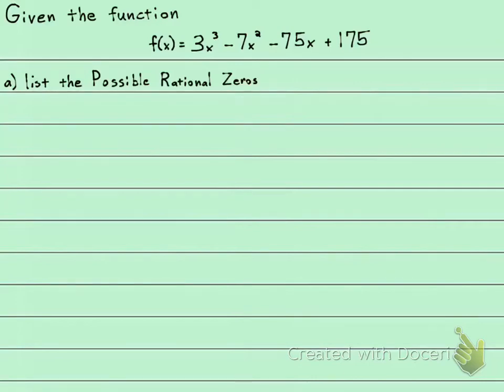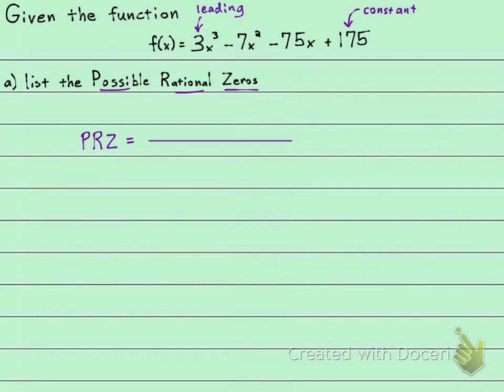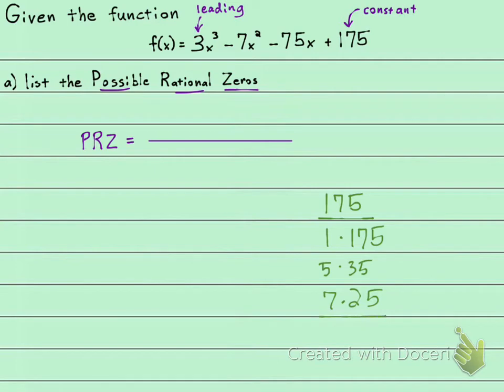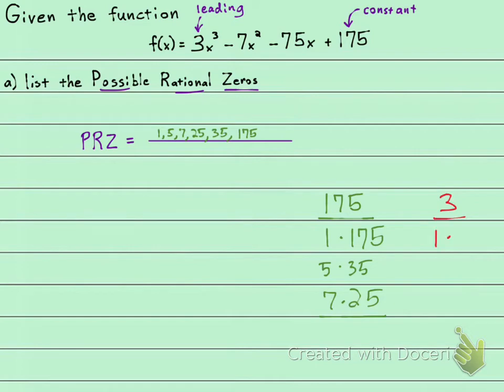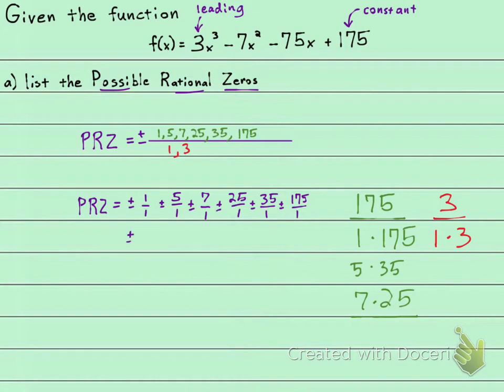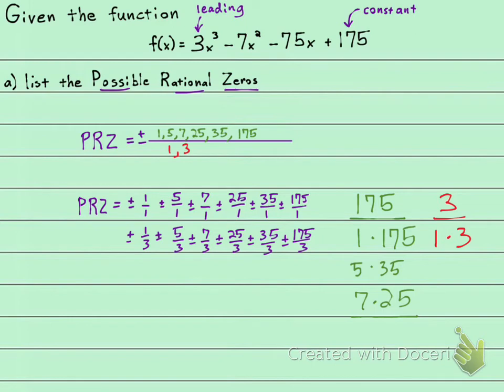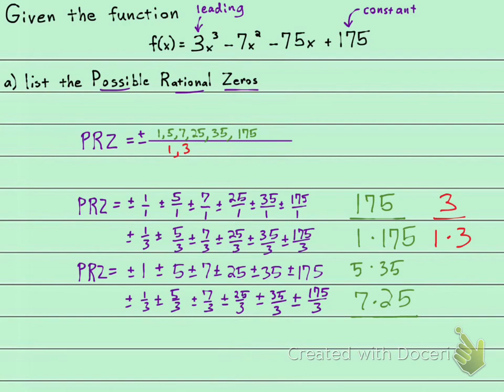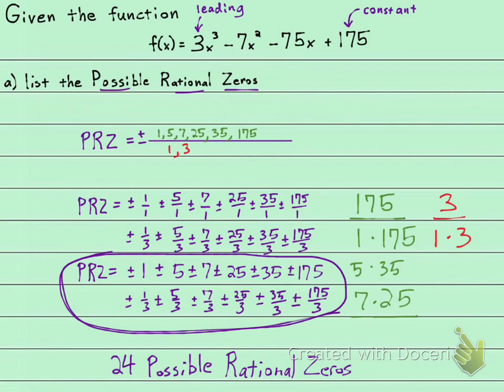130 2.5.11 (Part A) List the Possible Rational Zeros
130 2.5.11 (Part A) List the Possible Rational Zeros